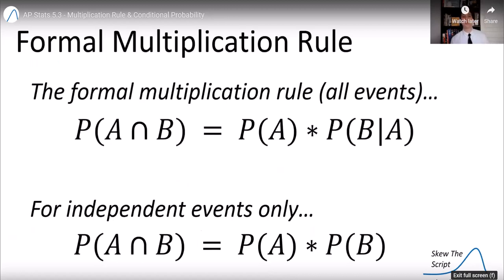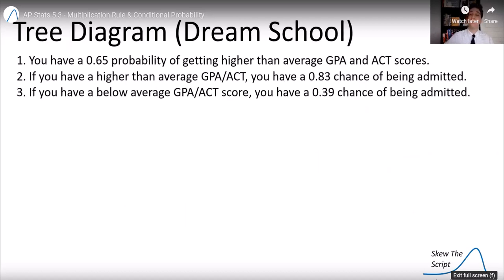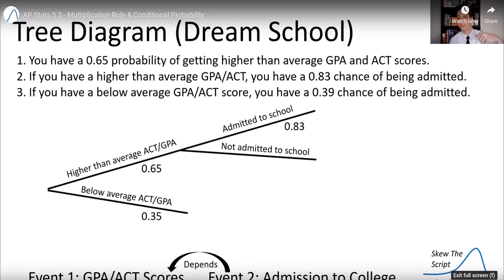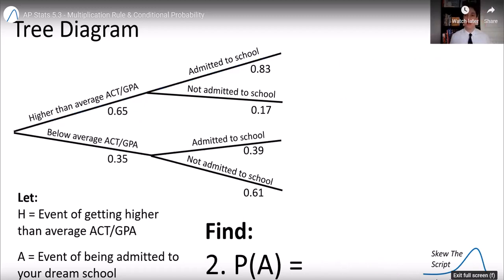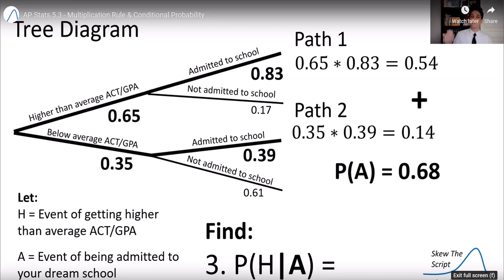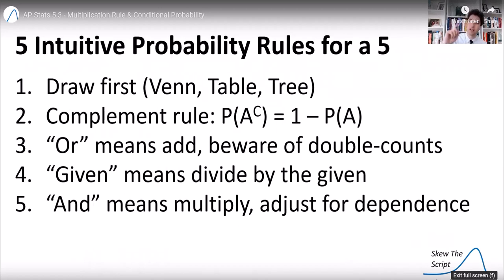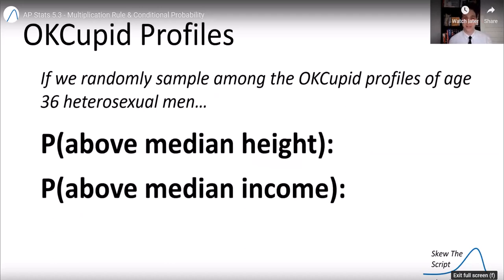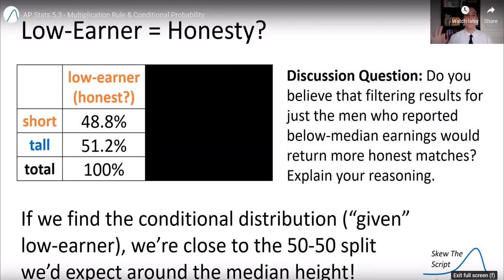Multiplication Rule and Tree Diagrams